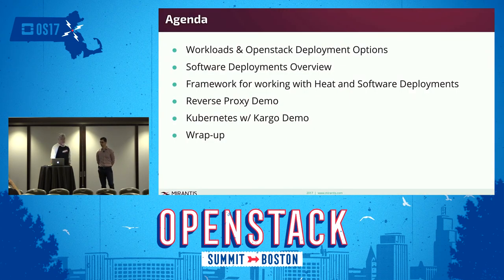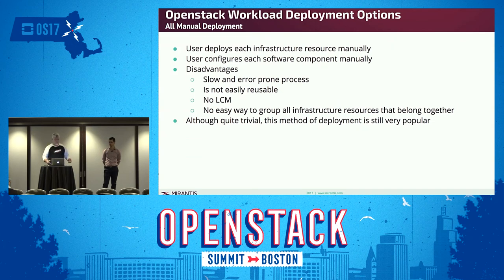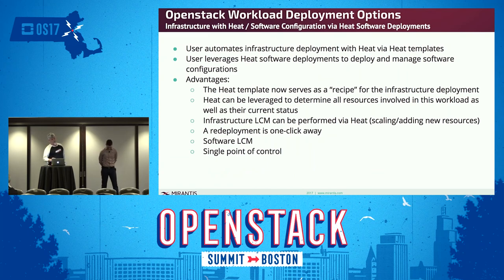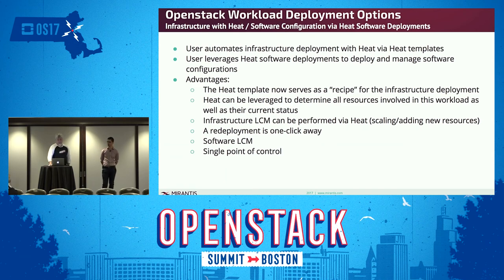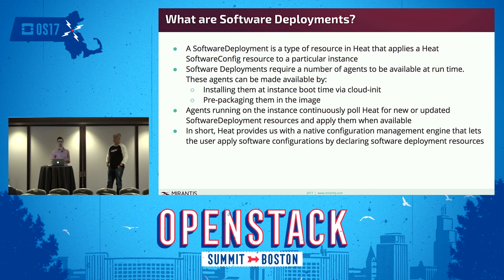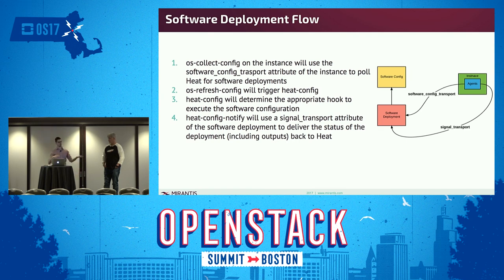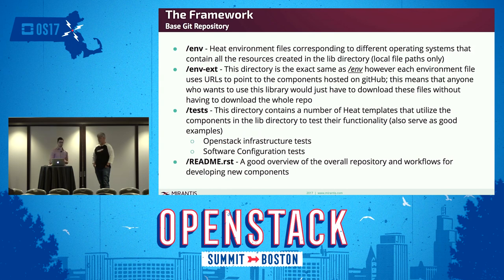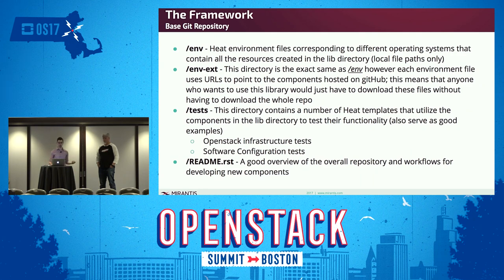Workload Onboarding and Lifecycle Management with Heat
As the Openstack community continues to simplify the cloud deployment process, more and more businesses are adopting Openstack within their infrastructure. However, there seems to be a lack of knowledge base in the community regarding workload onboarding and management using tools native to Openstack. This talk introduces the advanced use of Heat (with a particular focus on SoftwareDeployment resources) in order to provide a structured process for deploying and managing workloads in the clou